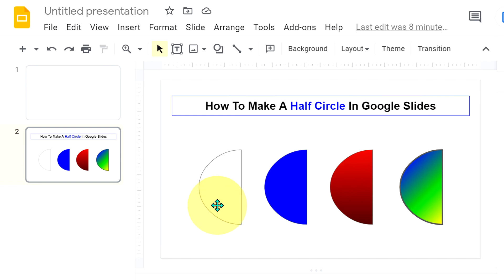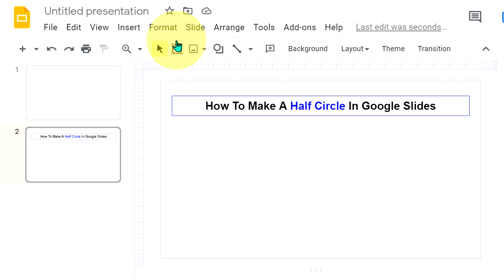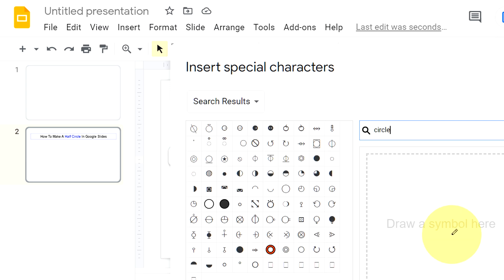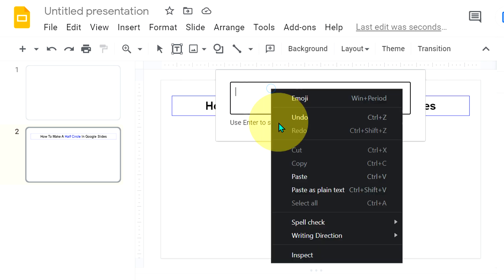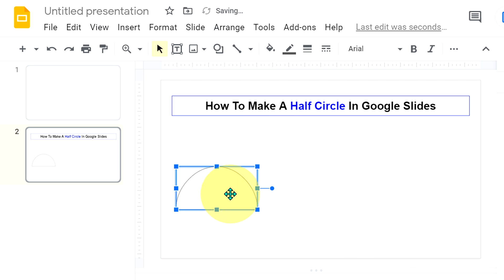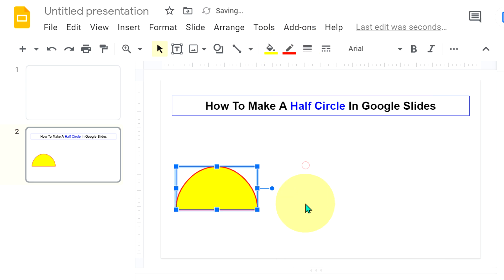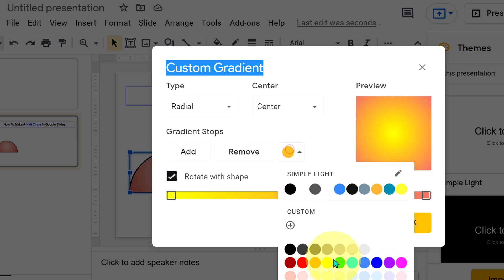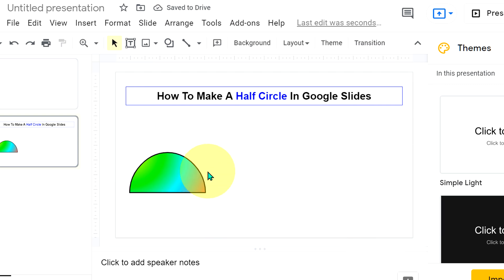How To Make A Half Circle In Google Slides ( TUTORIAL )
How To Make A Half Circle In Google Slides is shown in the video. In particular, you will see How to make a semicircle in google sides and customize it by changing the border thickness, and color